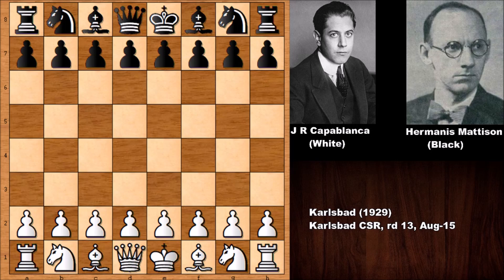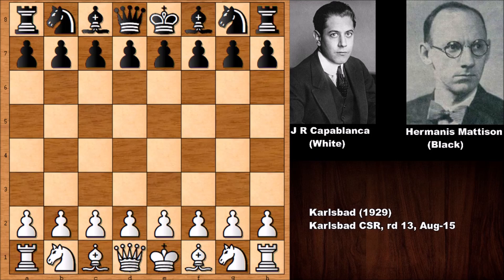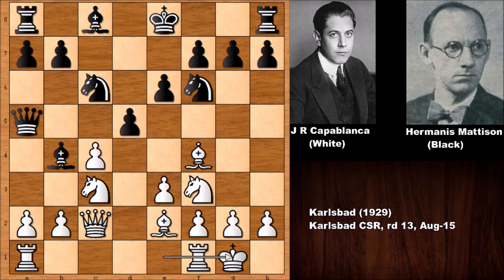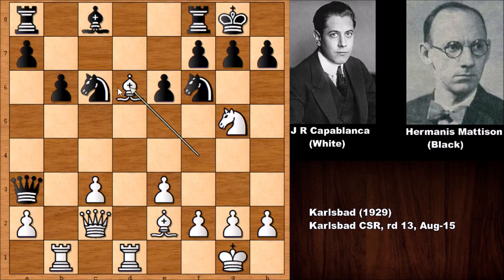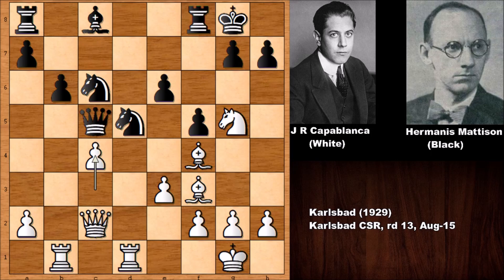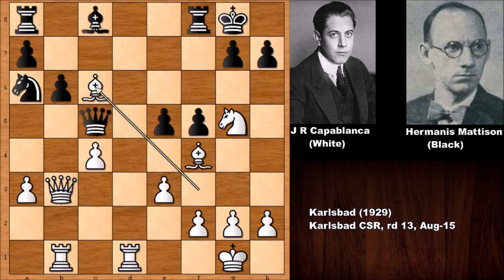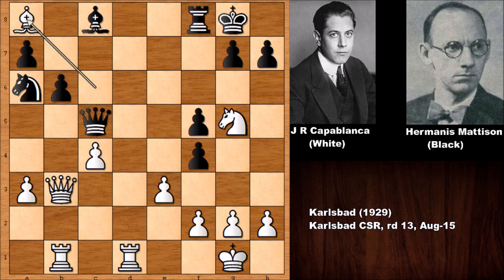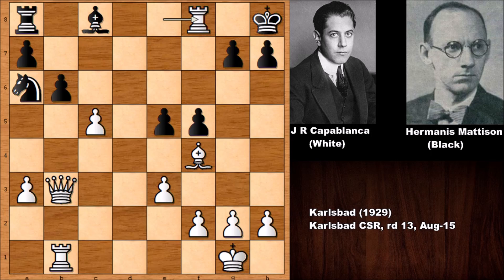Capablanca's Revenge: Bam Its Over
Hermanis Mattison (Black)

Karlsbad (1929), Karlsbad CSR, rd 13, Aug-15

Nimzo-Indian Defense Classical. Berlin Variation

[Event "Karlsbad"]
[Site "Karlsbad CSR"]
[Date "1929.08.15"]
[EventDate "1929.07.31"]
[Round "13"]
[Result "1-0"]
[White "Jose Raul Capablanca"]
[Black "Hermanis Karlovich Mattison"]
[ECO "E38"]
[WhiteElo "?"]
[BlackElo "?"]
[PlyCount "39"]

1.d4 Nf6 2.c4 e6 3.Nc3 Bb4 4.Qc2 c5 5.dxc5 Nc6 6.Nf3 Bxc5
7.Bf4 d5 8.e3 Qa5 9.Be2 Bb4 10.O-O Bxc3 11.bxc3 O-O 12.Rab1
Qa3 13.Rfd1 b6 14.cxd5 Nxd5 15.Ng5 f5 16.Bf3 Qc5 17.c4 Ndb4
18.Qb3 e5 19.a3 Na6 20.Bxc6 1-0